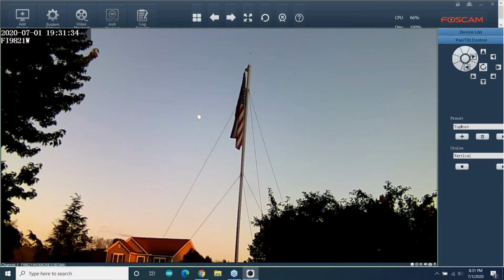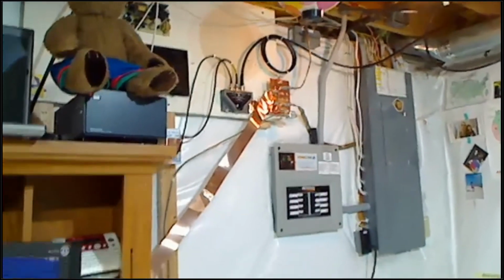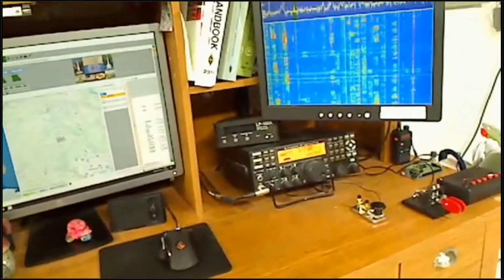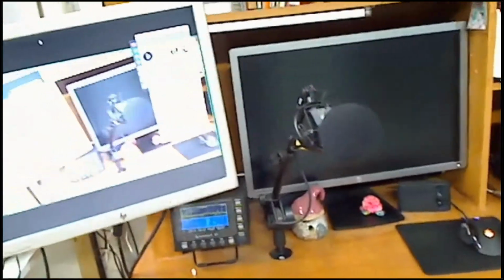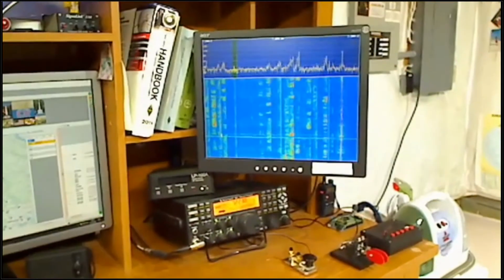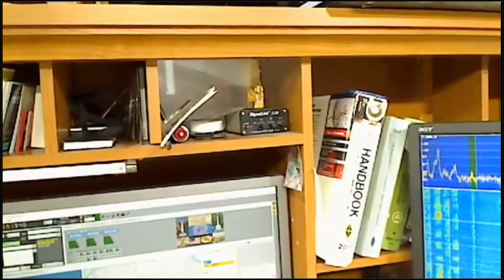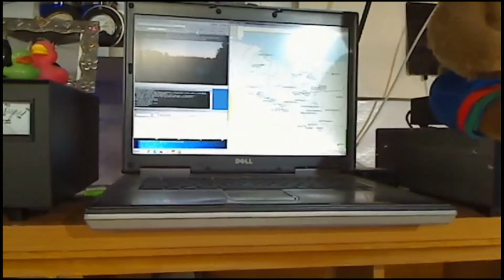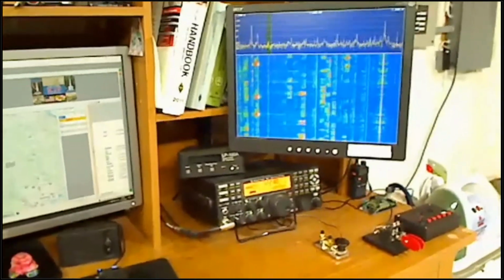July 2020 RaRa Club Meeting, Part 2C Show Us Your Shack, Don AC2EV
July's General Meeting Presentation was "Show Us Your Shack". This is Part 2C, Don (AC2EV), demonstrating his shack operating a Elecraft K3 with a Hustler trapped-vertical flag pole antenna.